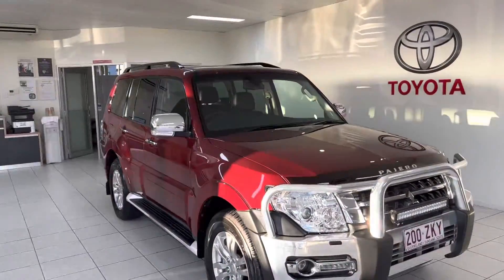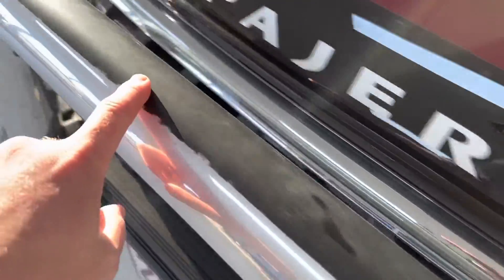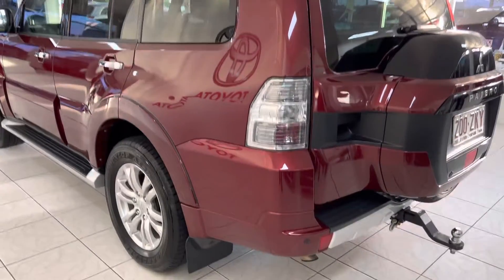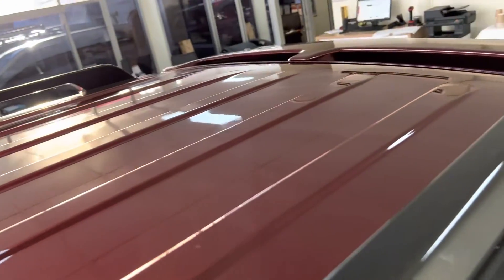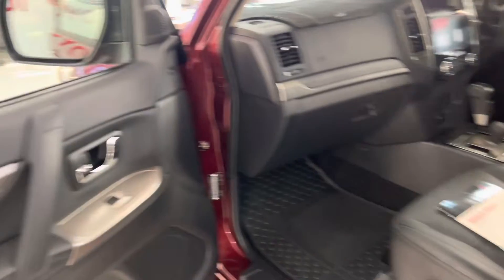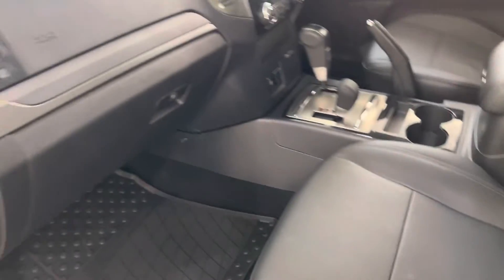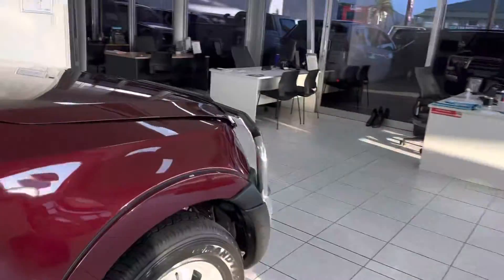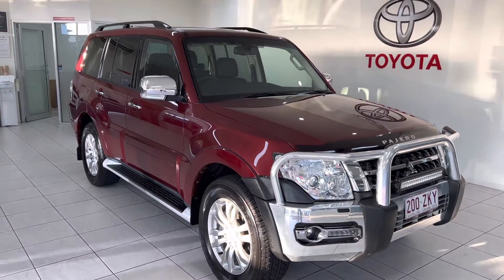IMMACULATE 2019 Mitsubishi Pajero GLS